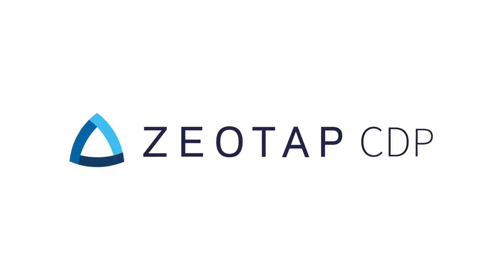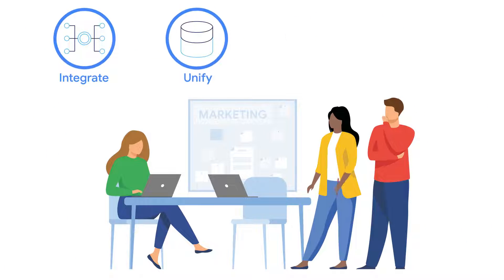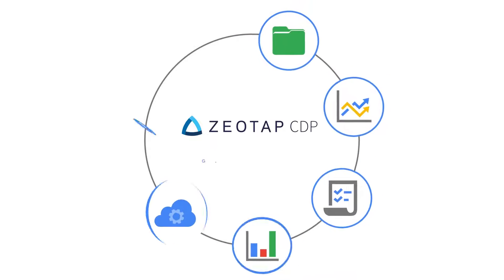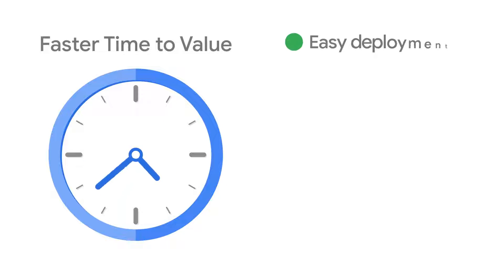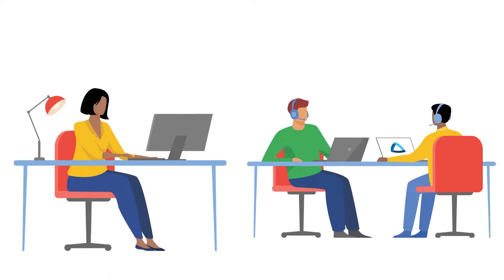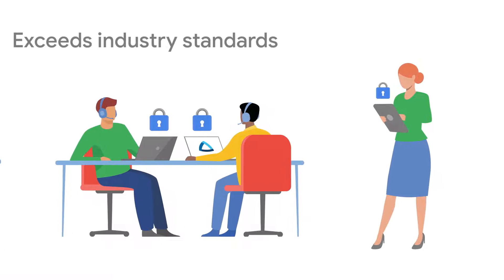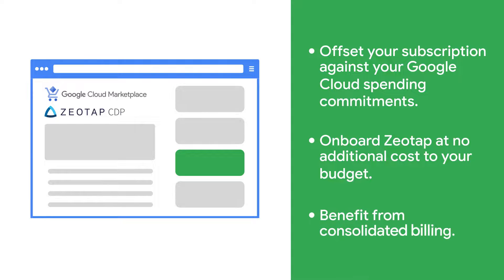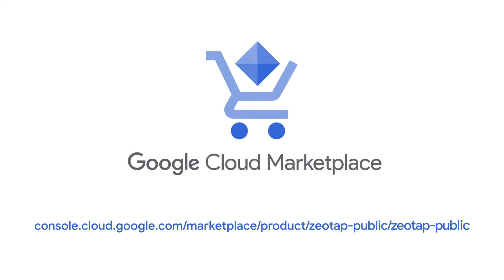How Zeotap CDP and Google Cloud Make a Customer Data Platform Project Successful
Zeotap CDP is an easy-to-use Customer Data Platform that leverages the power of Google Cloud technology to help companies integrate, unify, segment, and orchestrate customer data — while putting consumer privacy and compliance front and center. As a partner built 100% on Google Cloud with native integrations of its products, Zeotap CDP can offer not only scale and performance but also an improved customer experience. The video explains all the benefits of the Zeotap-Google Cloud partnership, highlighting the following points:

✅ Faster time to value thanks to easy deployment and simple configuration
✅ Cost eﬀiciency with unlimited scalability and security thanks to Google Cloud’s infrastructure
✅ Simple procurement via Google Cloud Marketplace
✅ Native connectivity between data sources on Google Cloud and Google Ads, automating the full flow of data
✅Innovation leadership with early access to the latest Google Cloud developments such as AI.